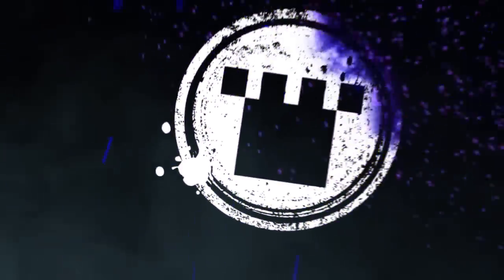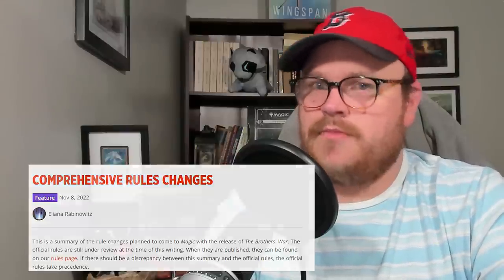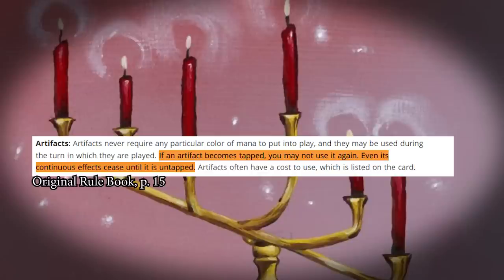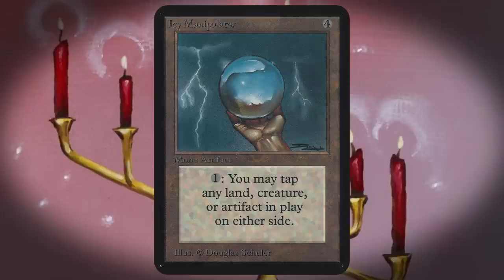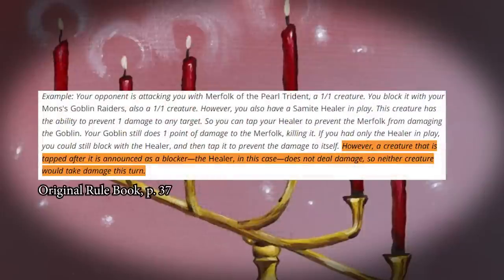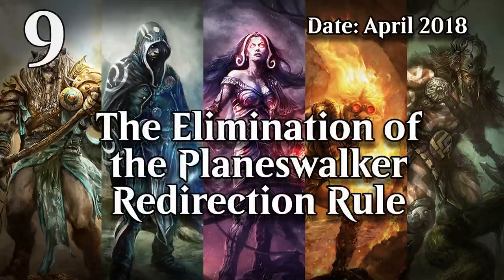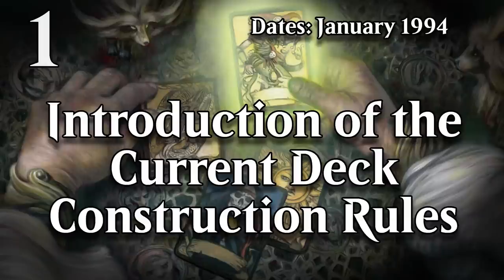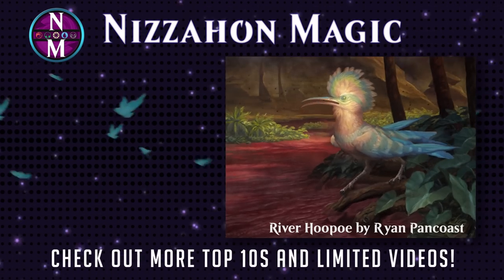MTG Top 10: The BIGGEST Rule Changes in Magic History | Magic: the Gathering | Episode 538